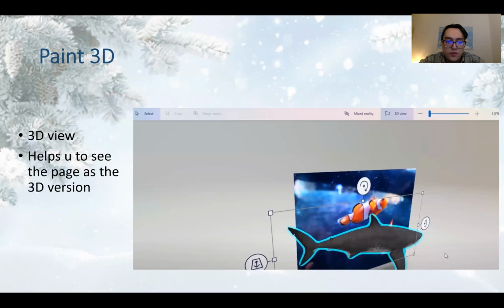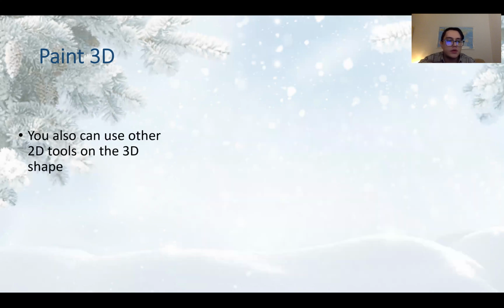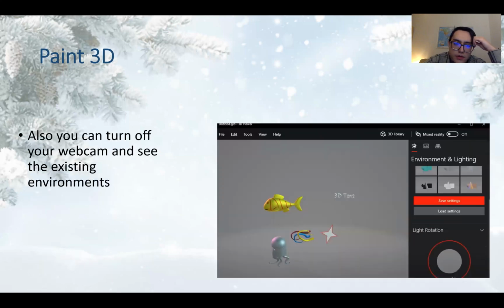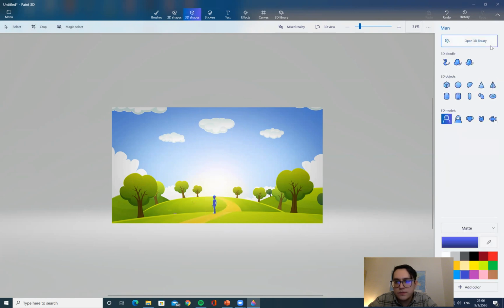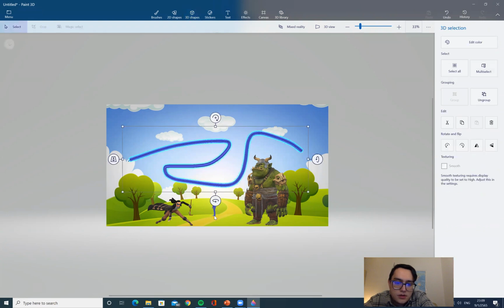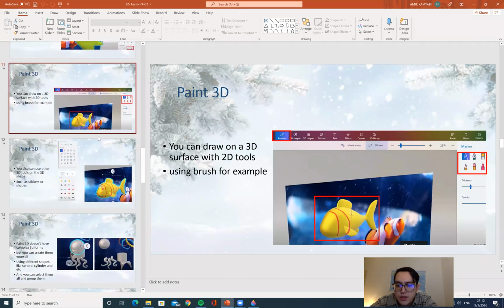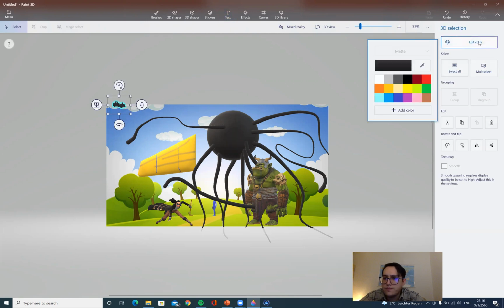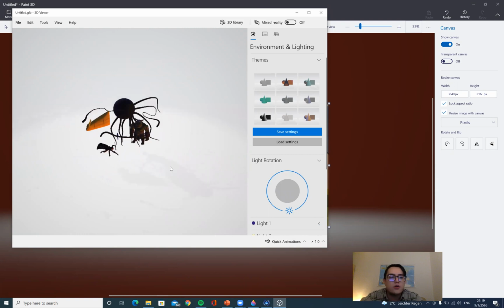IP2 TECH64 vdo 235 Paint3D2